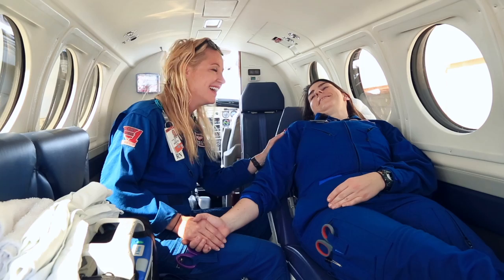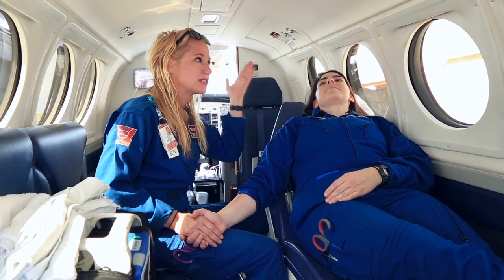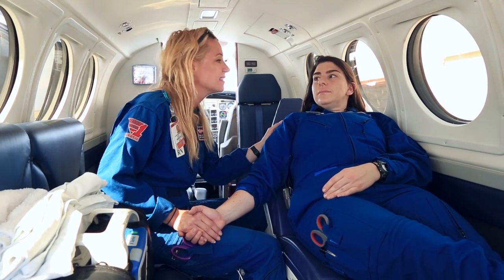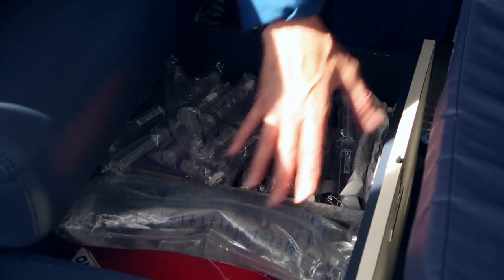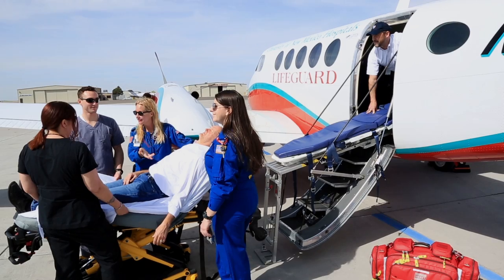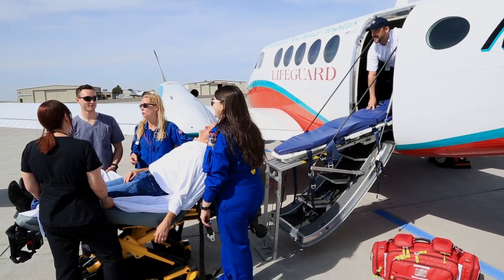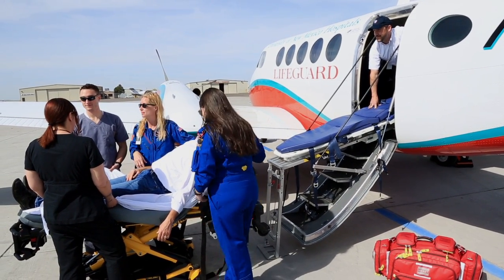UNM Proud - Kate Gerber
Hailing from Kansas, Kate Gerber spent 17 years as a Registered Nurse before transferring to The University of New Mexico. She still continues her work in emergency care, however, her workspace is now 30,000 feet in the air.

This is her story...

Photography by Josh Lane and Ryan Montano

Produced by Ryan Montano